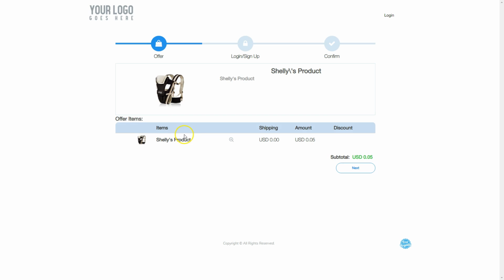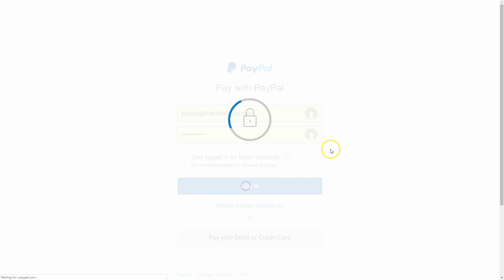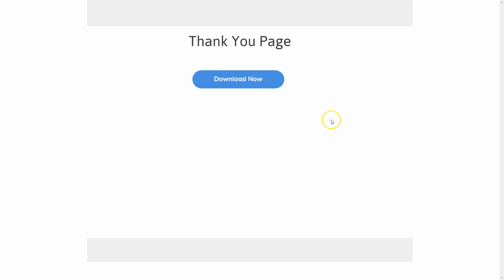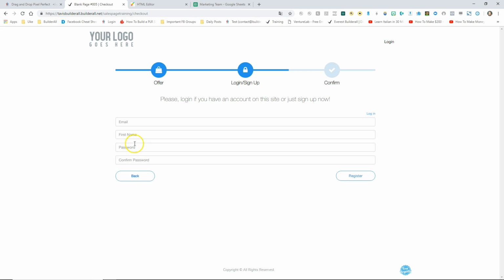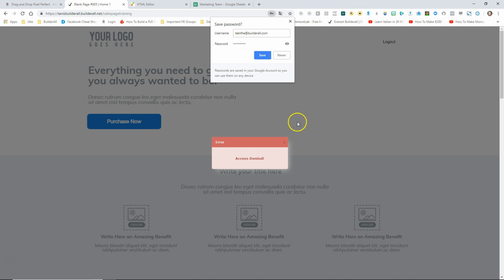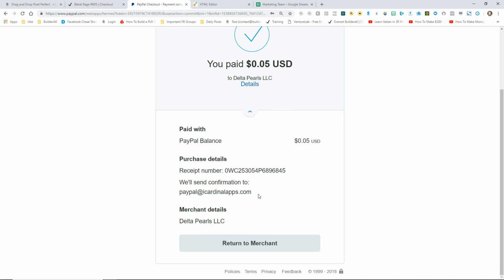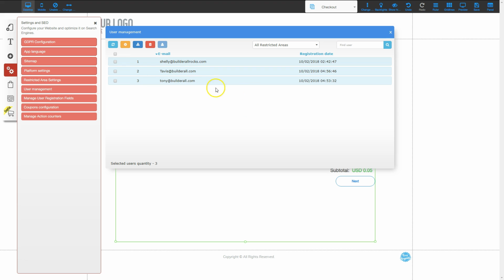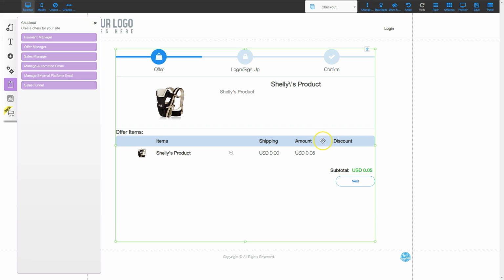Test Purchase and Accessing Membership Area